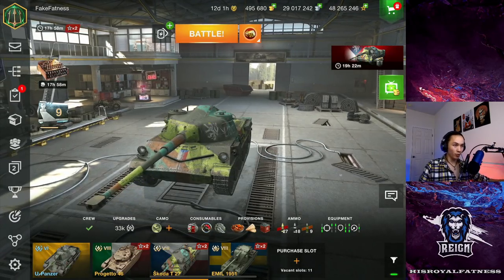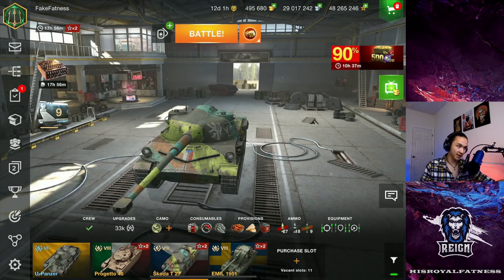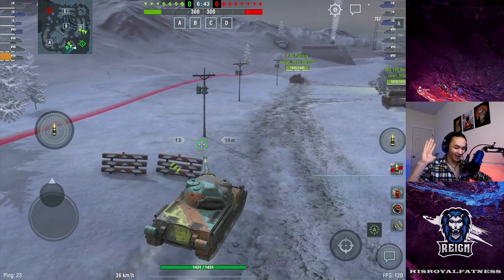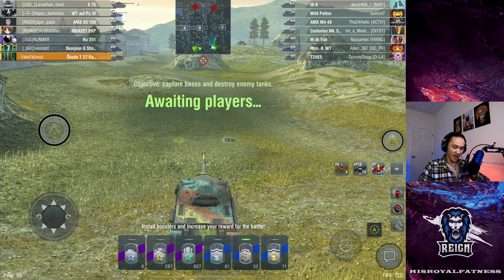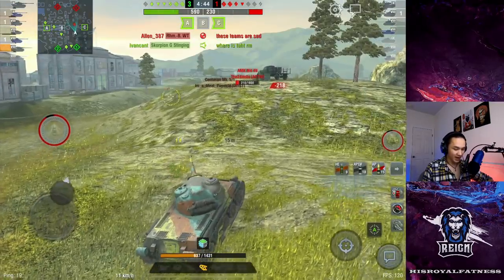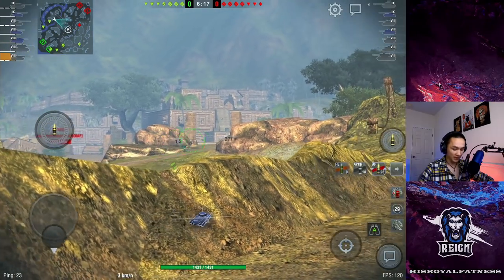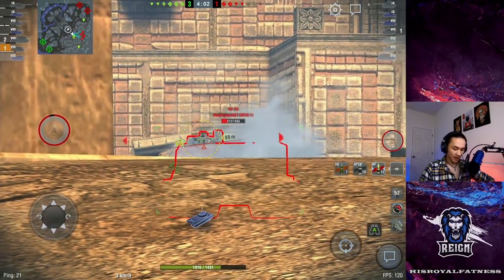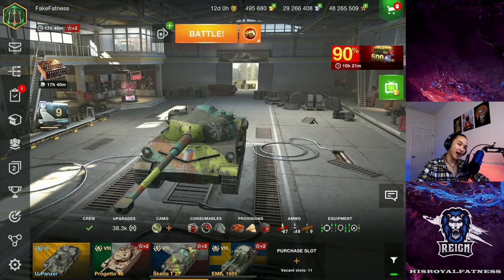Skoda T 27 - Most Potent Autoloader | WoT Blitz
The Skoda T 27 is a new Czechoslovakian premium tank with a particularly potent autoloading gun. While this may have one of the most deadly autoloading guns on a tier 8 vehicle, it certainly lacks many other characteristics. Today, let's find out just how capable this new Czechoslovakian medium tank is.